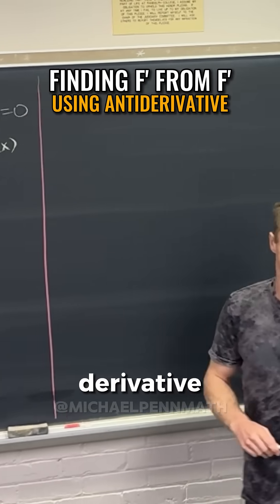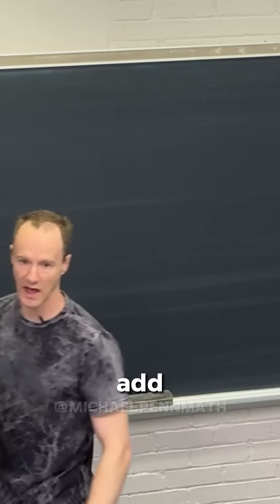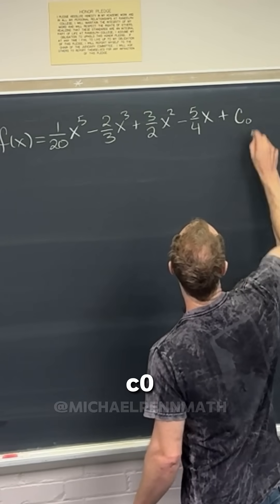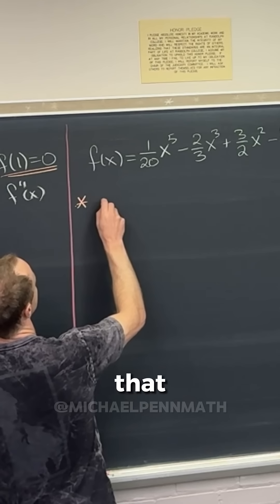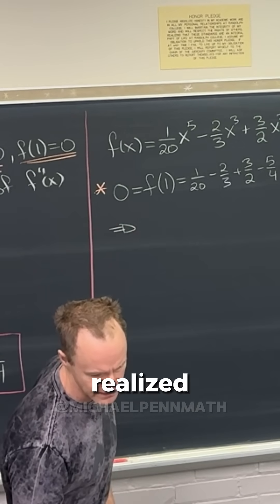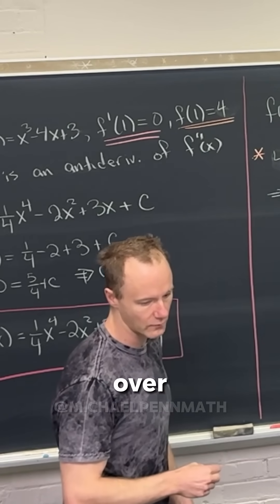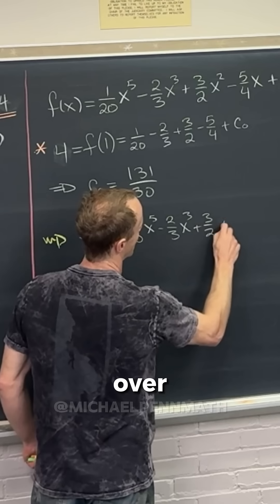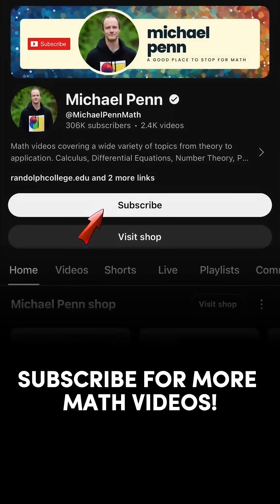Part 2/2 - Finding f(x) from f'(x)